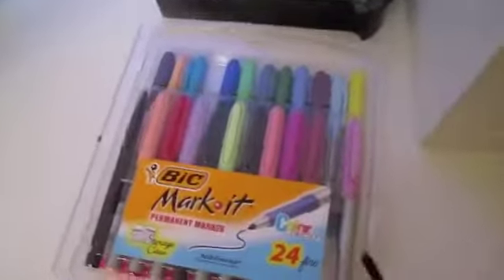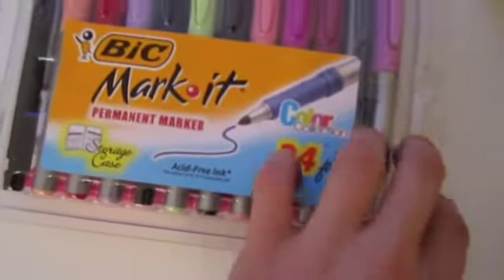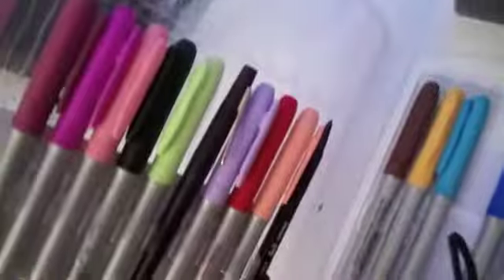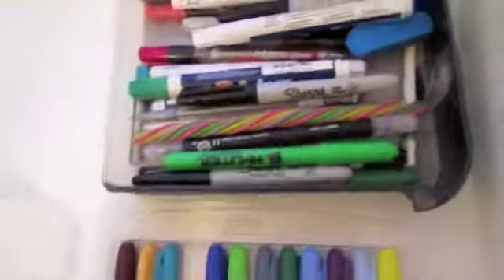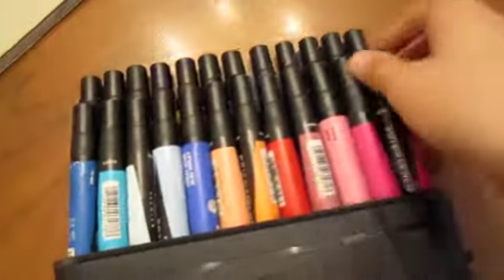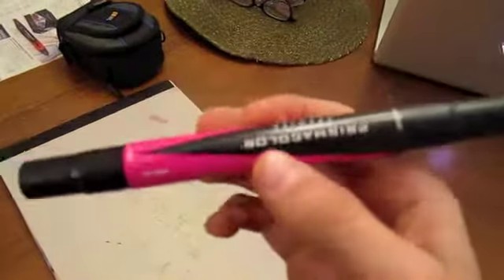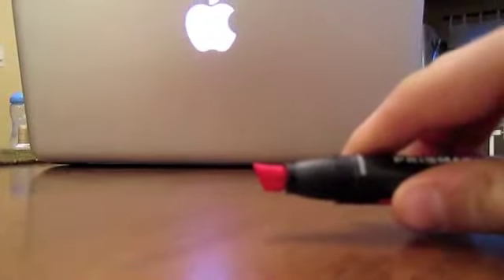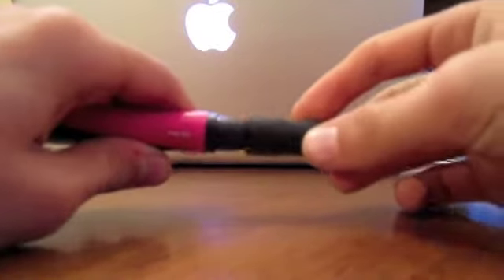Sketchbook #3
I just got some prisma markers so be expecting more vids to come in the future.